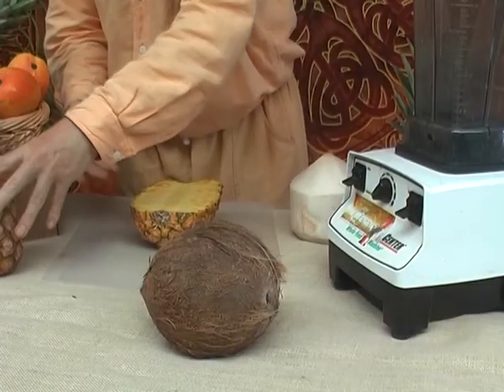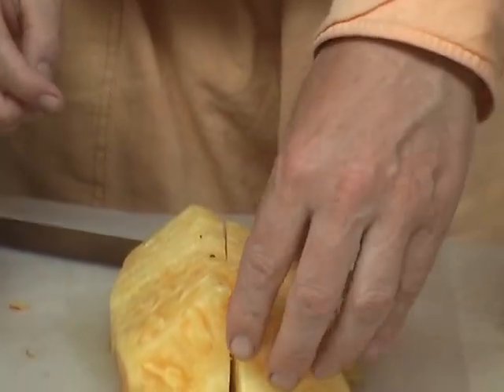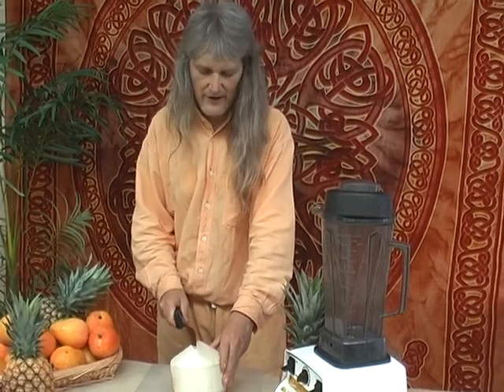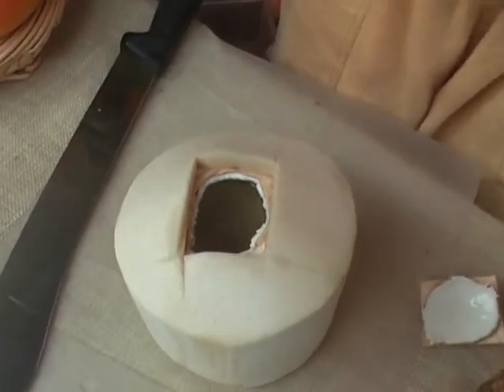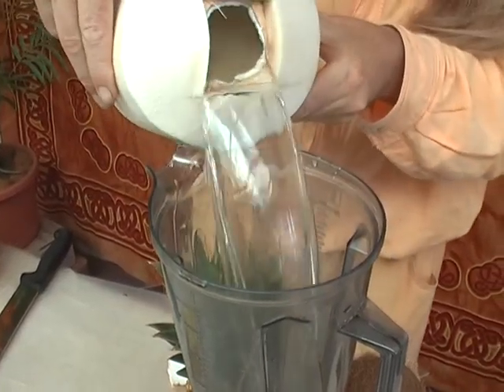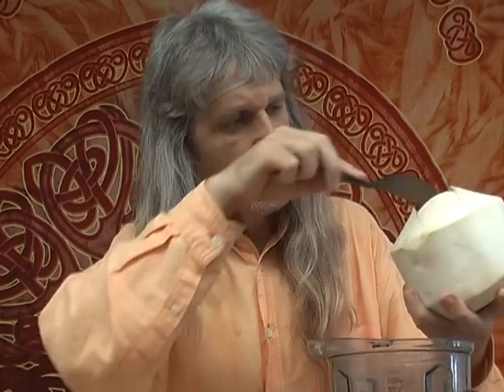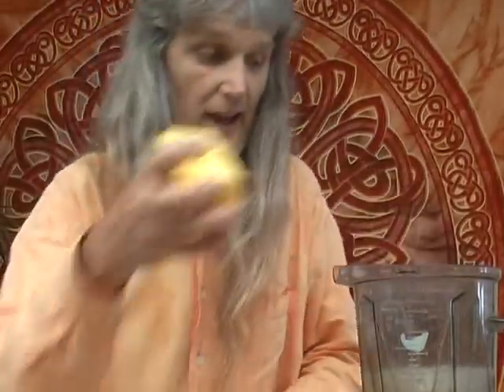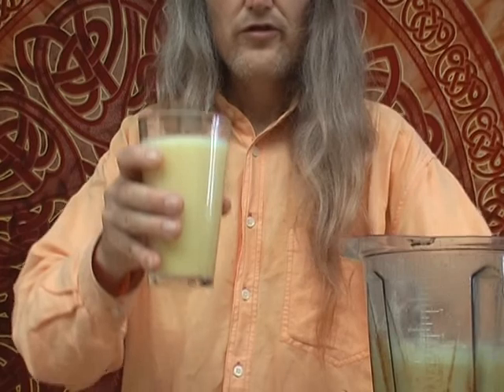Fave Drink this one